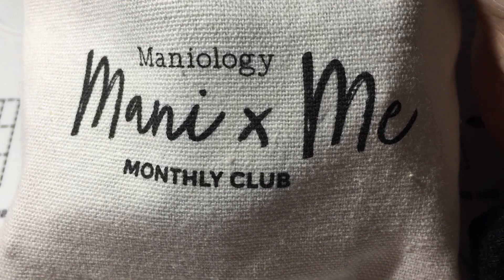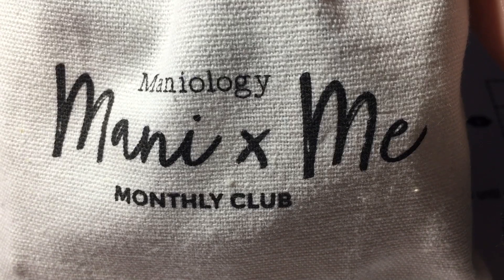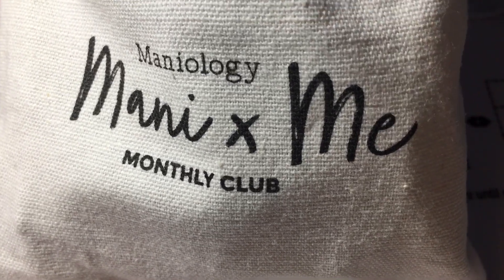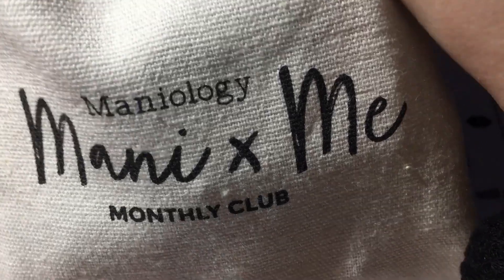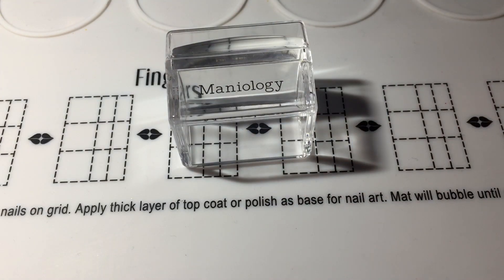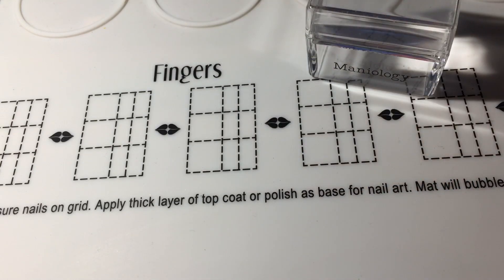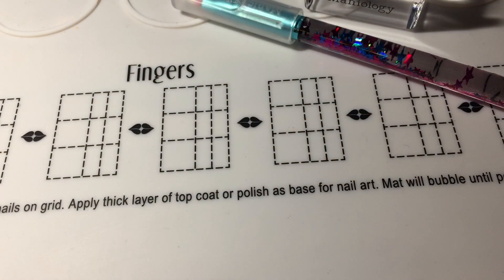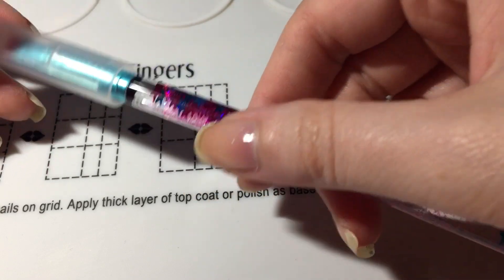Maniology Mani x Me Express Kit (May 2019)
Hello everyone! I just received my first subscription kit ever from Maniology!
Join me in the unboxing video to see all of the goodies!

Maniology Mani x Me is a subscription service that delivers exclusive plates to your door every month. It is $18/month and you can cancel or skip a month at any time.

SUB5X for the express kit for $5 off your first box or kit!